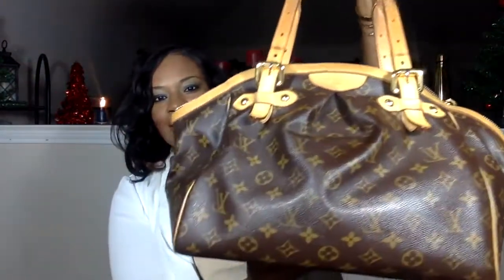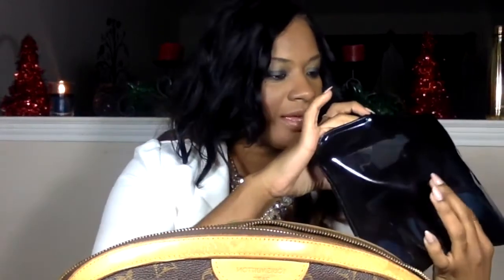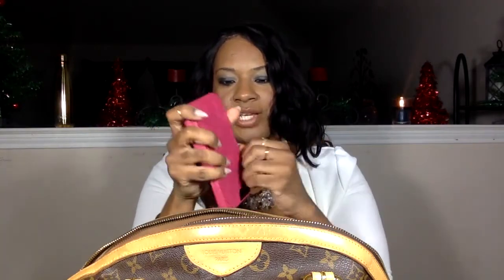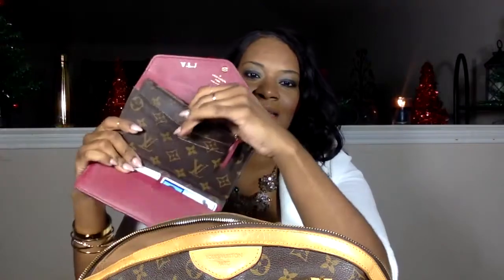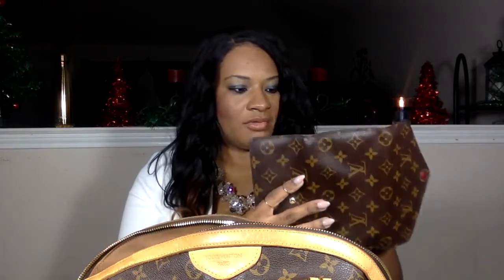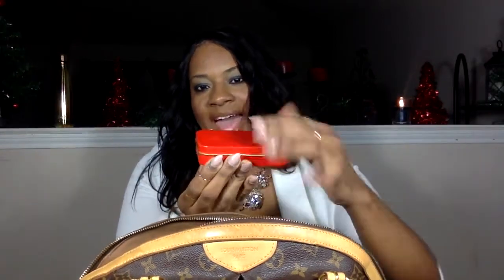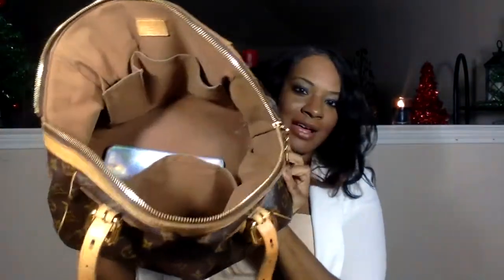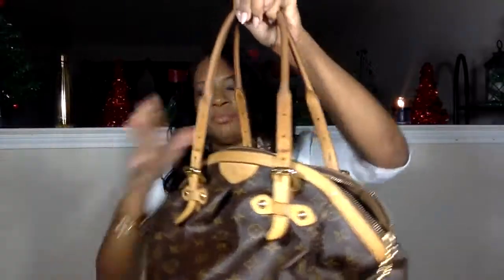What's in my Bag Louis Vuitton Tivoli GM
I lied!  This isn't my first video on this channel.  I thought I'd be creating a new channel but obviously that isn"t the case.

Sidekicks Women's Foldable Leopard Ballet Flats
Pinch Provisions Minimergency